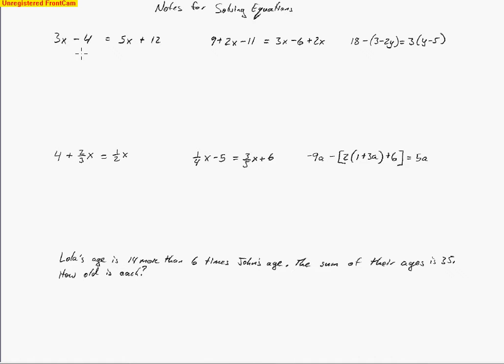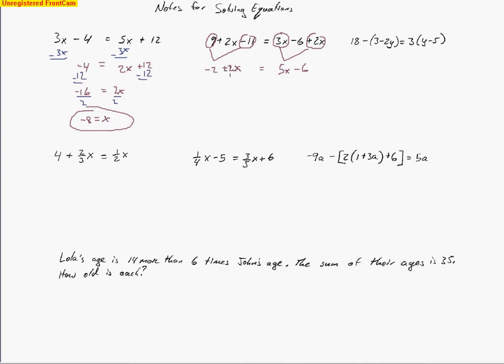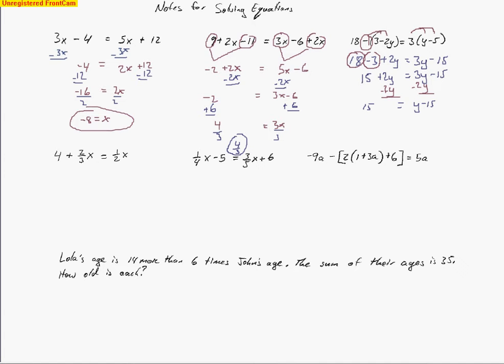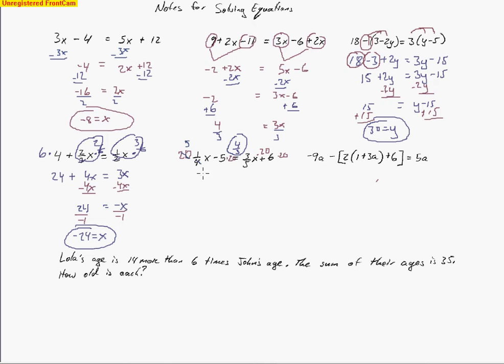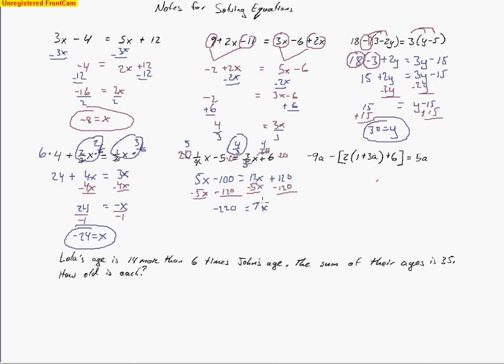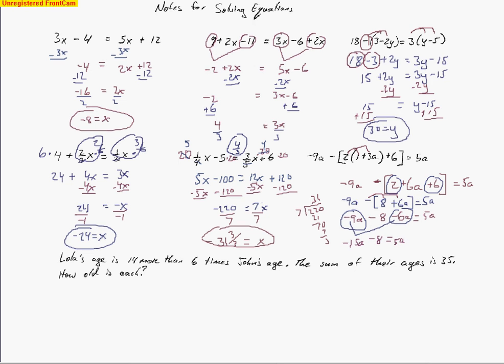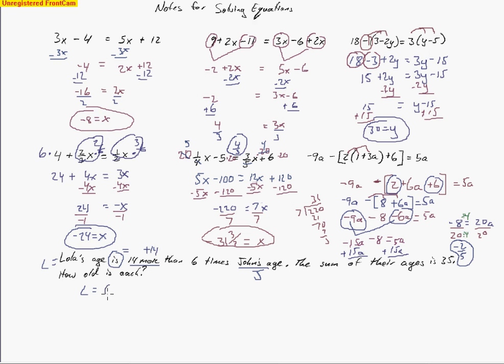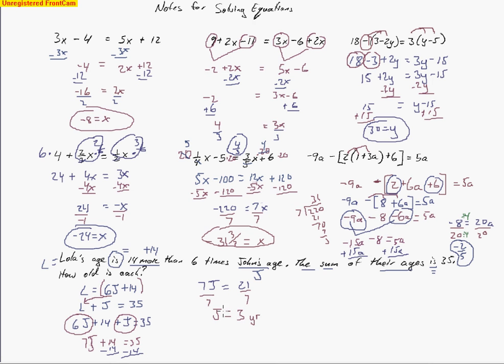Algebra B Notes for Solving Equations Handout